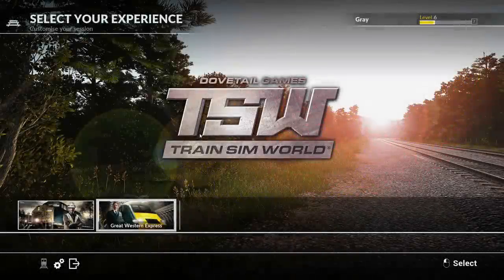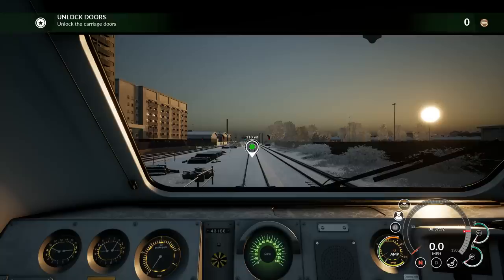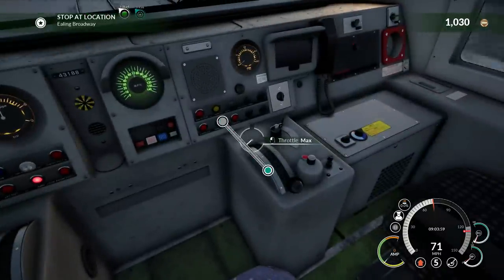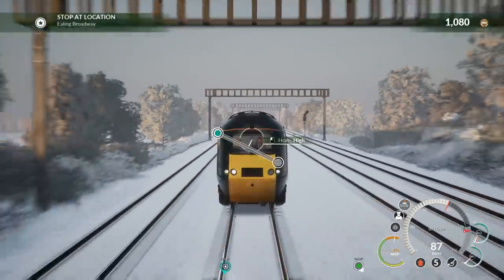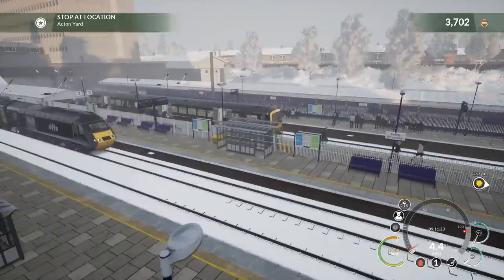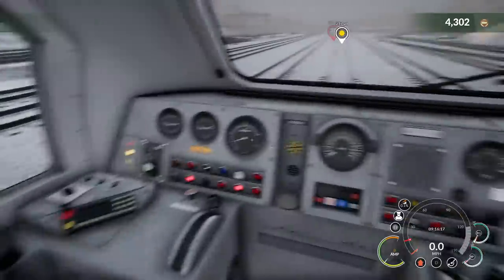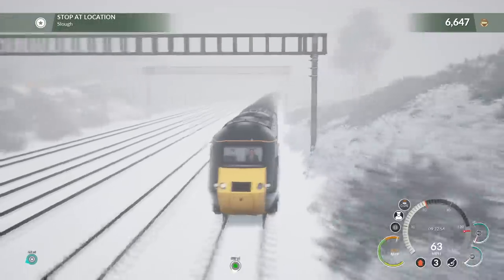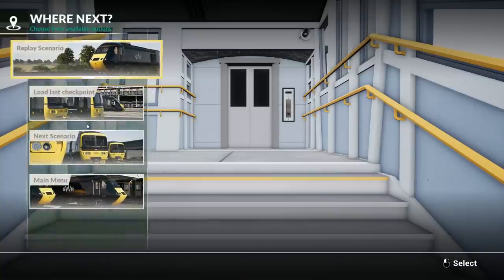DRIVING THE FASTEST DIESEL TRAIN IN THE WORLD! - Train Sim World Great Western Express Gameplay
We're back in Train Sim World checking out a brand new DLC recently released called Great Western Express.  Here we get to drive diesel electric commuter trains in Britain, including the fastest diesel electric train in the world, going in excess of 140 miles per hour!  Instead of hauling cargo, now our job is to bring pedestrians from station to station on time, it's an interesting take on Train Sim World's previous Heavy Haul.

Train Sim World: Great Western Express on Steam!

ABOUT: Train Sim World: Great Western Express

Train Sim World®: Great Western Express is an all new First-Person Simulator that brings to life the experience of driving high speed and commuter passenger trains on one of Britain’s busiest railways. Take control of the iconic Great Western Railways HST and command it to 125mph along the Great Western Main Line out of London's Paddington Main Line Station.

You’ve been invited to work for Great Western Railways as a driver on one of Britain’s busiest railways. With a timetable to keep and thousands of passengers to transport on-time, your skill, focus and endurance will be tested to the limit. Departing the busy London Paddington terminus, you'll have to negotiate the intense traffic and adverse signals, keeping to rule and your nerve.

Experience a full ‘day-in-the-life’, in Service Mode, which features the recreation of an entire 24-hour timetable based on real-world activities. Hop on and off a range of services as they carry out their duties. Take control or ride along, the choice is yours.

Powered by Dovetail Games’ proprietary SimuGraph® vehicle dynamics engine and Unreal Engine 4® technology, Train Sim World uses real-world data to accurately replicate the performance, sounds and feel of real trains.

Catering for players of all ability levels with accessible tutorials for beginners and advanced procedures for experts. Climb into the cabs of three very different locomotives, experience the thrill of high speeds or the pressure of arriving on-time. Live out your dreams exploring the highly detailed and immersive environment, access all areas in Great Western Express!